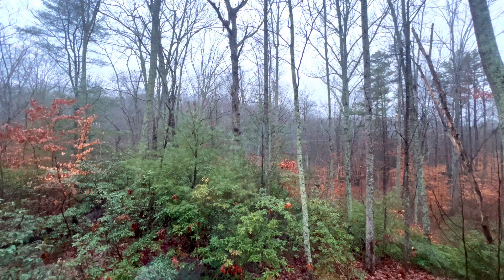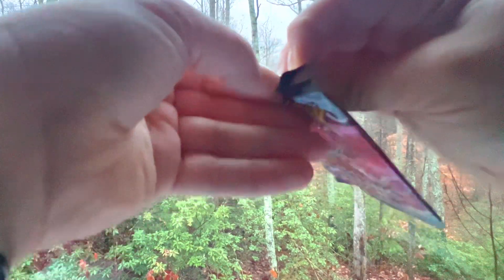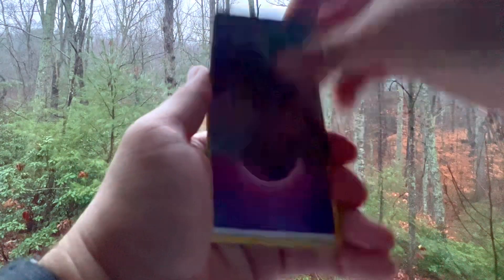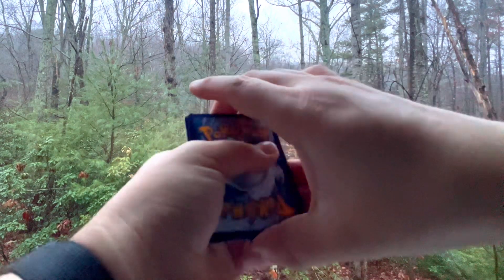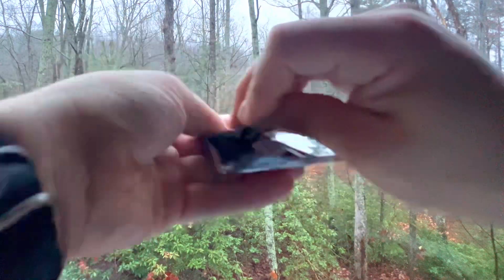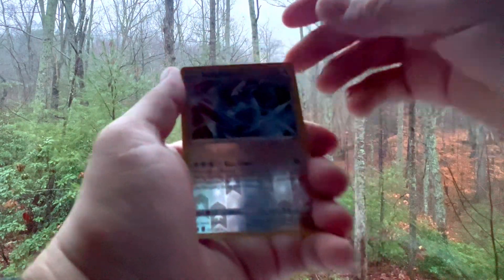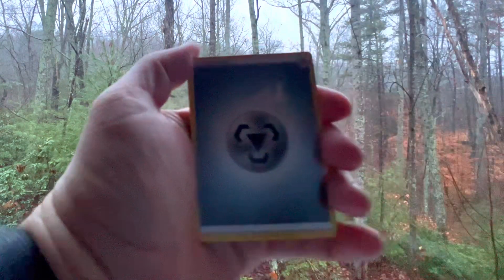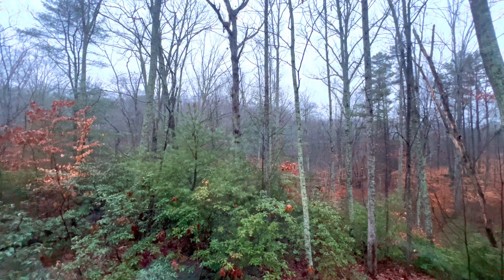Opening Pokémon Cards in My Cabin in the Shenandoah Valley!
In this Pokémon cards opening we open Chilling Reign in the not so cold Shenandoah Valley!  I love coming to the Shenandoah’s which is part of the Appalachian Mountains during the fall for the turning of the leaves and during the winter to see the snow.  This year didn’t quite goes as planned as it’s currently in the 50s here.  So let’s open some Chilling Reign in the not so chilly mountains!

I read each and every comment, and love any type of feedback you leave on my videos.
*Giveaway Winners can be found in the New Years Day video description!